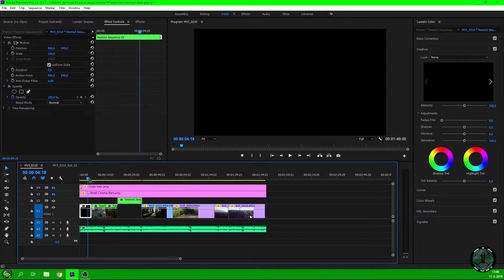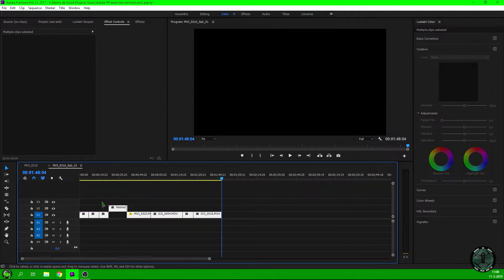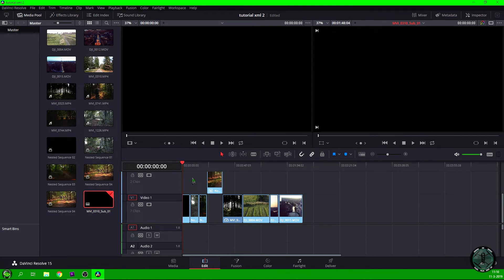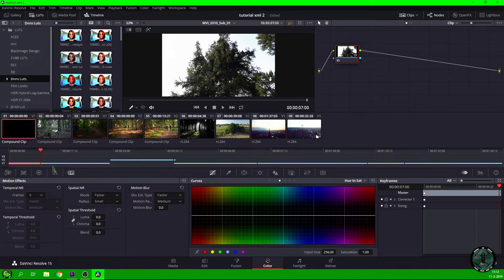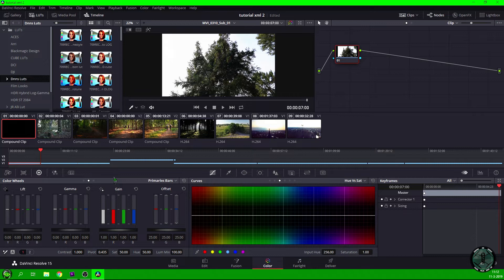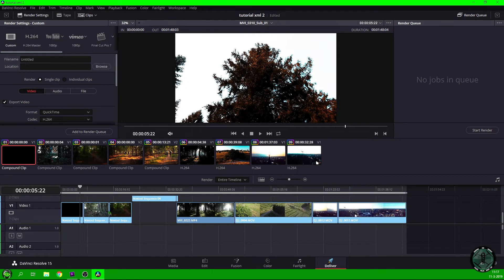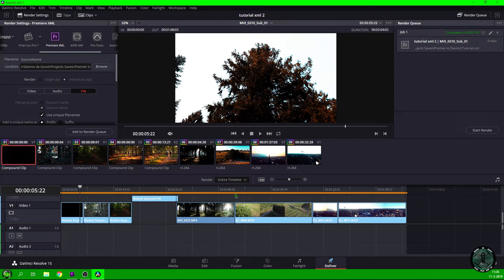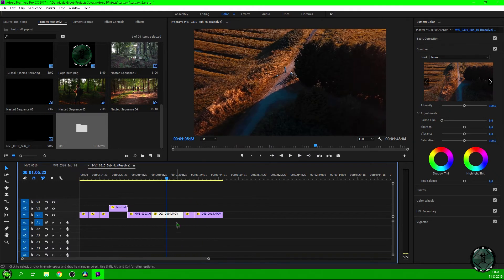Colorgrading from Premier Pro CC to Davinci Resolve and back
How to get your time line from premier pro to davinci resolve for colorgrading and than back for sound FX and video FX

This is how you can do it in a XML Formate Easy And fast to work with

Aloha...

Links
Davinci Resolve 15